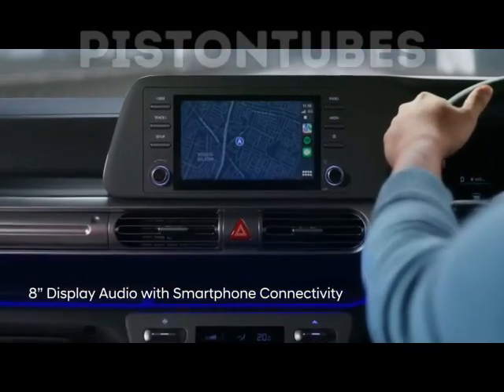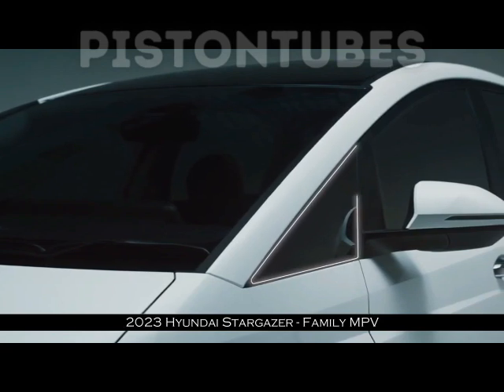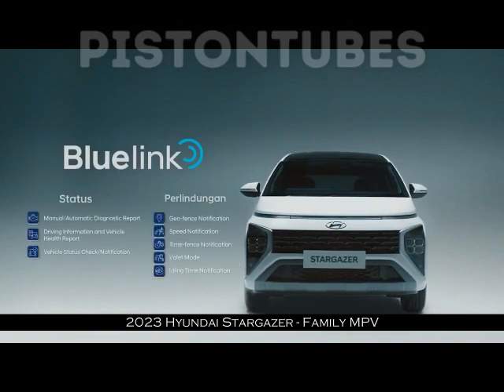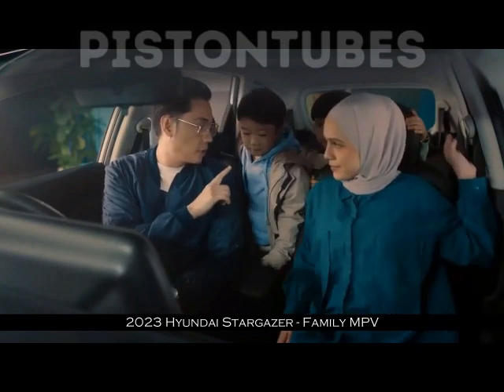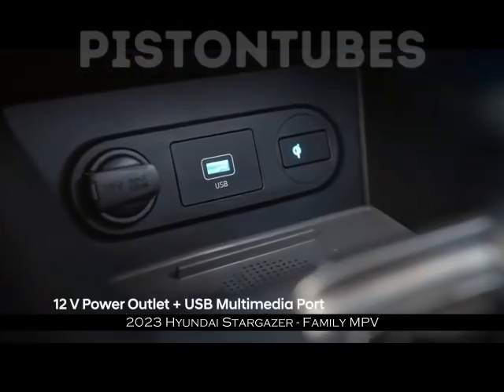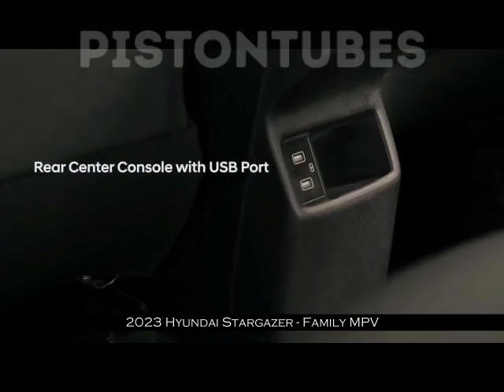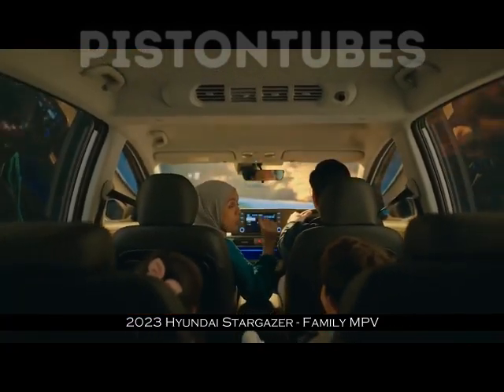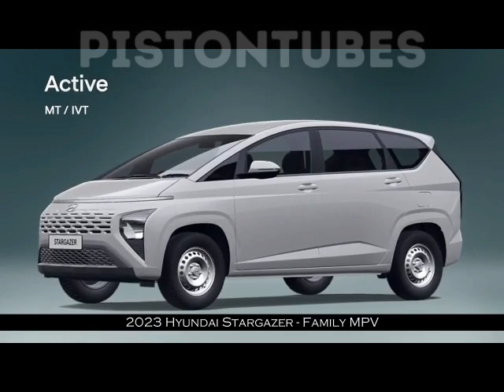2023 Hyundai Stargazer - Review New MPV INDONESIA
Kami akan review Hyundai Stargazer berdasarkan hasil test drive, serta merujuk data spesifikasi resmi dari pabrikan berlogo H miring. Tidak ketinggalan, kompetitor seperti Toyota Veloz dan Mitsubishi Xpander juga diikutsertakan, supaya hasil review jadi lebih obyektif.

Salah satu keunggulan Stargazer adalah memiliki fitur-fitur istimewa seperti Hyundai SmartSense dan Bluelink. Lalu jok baris keduanya, tersedia dalam opsi captain seat.

Kelebihan Stargazer juga ada di performa mesin yang pakai basis Creta. Alhasil di atas kertas sangat menjanjikan dengan torsi 144 Nm dan tenaga 115 PS. Bicara harga, mobil ini pun tidak beda jauh dari kompetitor LMPV dengan rentang Rp 243,3 juta hingga Rp 308,1 juta (OTR Jakarta).

Dengan berbagai keunggulan tersebut, wajar kalau Stargazer langsung masuk daftar 6 besar mobil terlaris di Indonesia. Angka penjulannya selama Agustus 2022 tembus 3.955 unit.

Lalu bagaimana dengan kekurangan Hyundai Stargazer? Dalam review kali ini, kami juga membahasnya secara lengkap. Beberapa kelemahannya antara lain punya ground clearance rendah dan bagasi sempit.

Ingin tahu bahasan lengkap review Hyundai Stargazer dibanding kompetitor seperti Mitsubishi Xpander dan Toyota Veloz? Simak bahasan berikut.

Review Hyundai Stargazer yang pertama adalah bahas dimensi. Mobil ini memiliki panjang 4.460 mm, lebar 1.780 mm, dan tinggi 1.695 mm.

Berdasar data, Stargazer memang tidak sepanjang Mitsubishi Xpander (4.595 mm) dan Toyota Veloz (4.475 mm). LMPV Hyundai ini juga tidak setinggi kompetitor, Xpander (1.750 mm) dan Veloz 1.700 mm). Walau demikian, Stargazer unggul dalam hal lebar. Bandingkan saja dengan Xpander dan Veloz yang lebarnya sama-sama 1.750 mm.

Sementara untuk ukuran roda, Hyundai Stargazer tidak terlalu besar dengan 205/55 R16 untuk varian Prime, Trend, dan Style. Bahkan varian paling rendah atau Active masih pakai velg 15 inci.

Padahal Xpander dan Veloz sudah pakai velg 16 inci untuk varian rendah. Sementara varian tertingginya pakai 205/55 R17. Kekurangan roda kecil di Stargazer adalah menjadikan ground clearance juga cukup rendah yaitu 195 mm.

Dengan ground clearance Hyundai Stargazer yang rendah, tentu membuat membuat pengemudi kurang percaya diri saat melewati jalan bergelombang. Terlebih kompetitornya seperti Toyota Veloz punya ground clearance lebih tinggi yaitu 205 mm dan Mitsubishi Xpander 225 mm.

Walau memang sesungguhnya dengan ground clearance 195 mm, saat berkendara dengan Stargazer masih terasa aman-aman saja. Dalam artian, bodi bawah tidak mudah bersinggungan dengan aspal ketika melewati undakan atau jalan berlubang.

Bicara soal desain, Stargazer memang unik. Pada eksterior utamanya bagian paras terlihat sangat mirip dengan Hyundai Staria. Desain paling ikonik terlihat pada penggunaan lampu Horizontal DRL yang membentang dari kanan ke kiri.

Kemudian di belakang, Hyundai Stargazer juga tidak kalah futuristik. Ada Distinctive H Rear Lamp. Hanya saja ukuran lampunya menurut kami terlalu besar, alhasil jadi tampak sangat berbeda dibanding mobil MPV sejenisnya. Buat sebagai orang yang tidak mau tampil aneh, mungkin tidak terlalu nyaman dengan tampilan belakang Stargazer.

Review Hyundai Stargazer selanjutnya adalah soal interior khususnya bagasi. Di atas kertas, LMPV ini punya bagasi dengan panjang 385 mm, lebar 1.280 mm, dan tinggi 500 mm. Kapasitas bagasi Stargazer dengan posisi ketiga baris bangku tegak, cuma 200 liter. Lalu saat jok paling belakangnya dilipat, maka daya tampung barangnya meningkat sampai 585 liter.

Pertanyaannya, apakah bagasi Stargazer ini lebih luas dibanding Xpander dan Veloz? Kami coba mengukurnya secara mandiri dengan menggunakan meteran sederhana.

Hasil pengujian kami membuktikan, bagasi Hyundai Stargazer dengan posisi jok baris ketiga dilipat, mempunyai panjang 103 cm, lebar 102 cm dan tinggi 45 cm. Jadi jika ditotal dan dikonversi ke liter hasilnya adalah 472,7 liter.

Ternyata ukuran bagasi ini jadi salah satu kekurangan Stargazer. Dimensinya jauh lebih kecil dibanding para kompetitor di kelas LMPV. Pasalnya untuk Mitsubishi Xpander, ukuran panjang bagasinya 107 cm, lebar 103 cm dan tinggi 45 cm. dan hasilnya setelah dikonversi ke liter adalah 495,9 liter.

Lalu untuk Toyota Veloz mempunyai ukuran bagasinya punya panjang 104 cm, lebar 103 cm dan tinggi 47 cm. Hasilnya setelah dikonversi ke liter adalah 498,6 liter atau menjadi LMPV dengan bagasi terluas dibanding Xpander dan Stargazer.